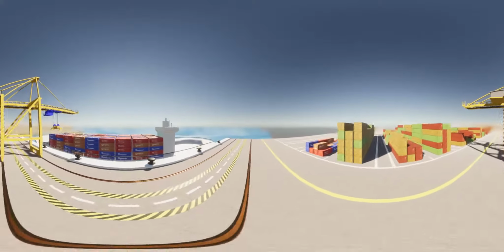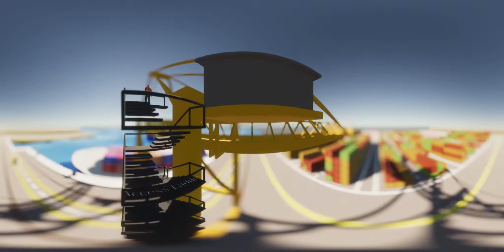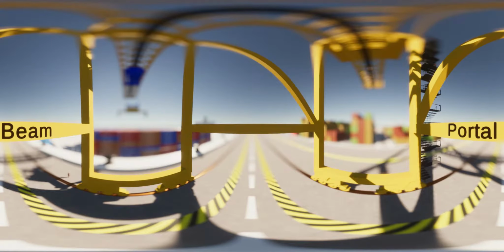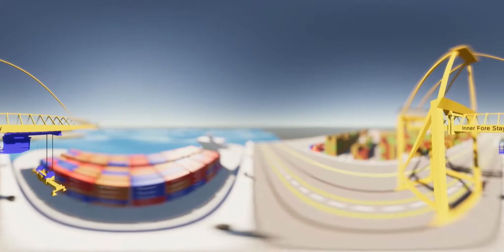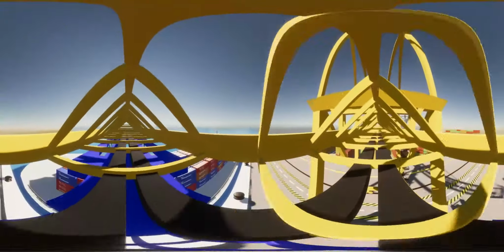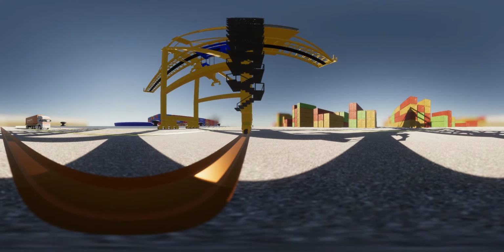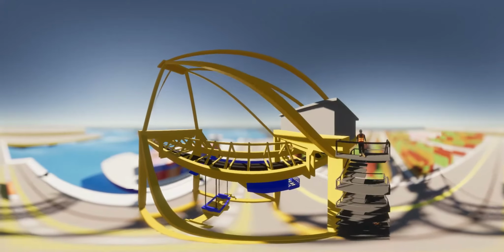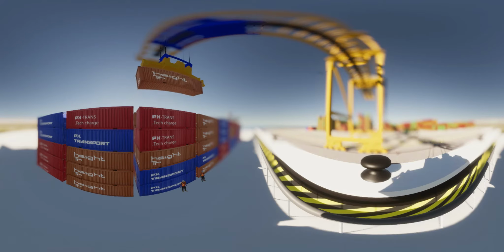QC VR Experience 360